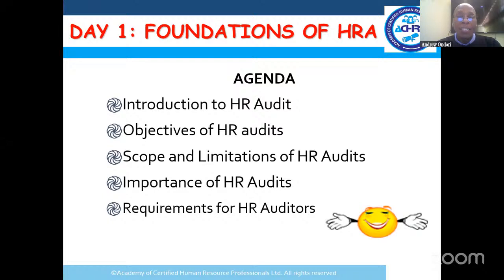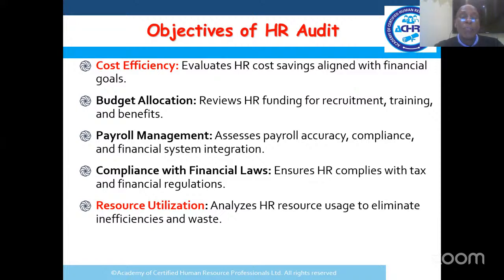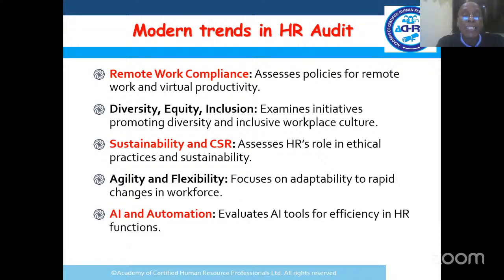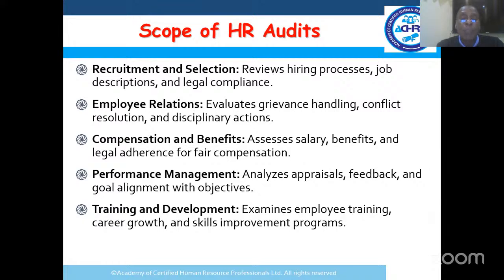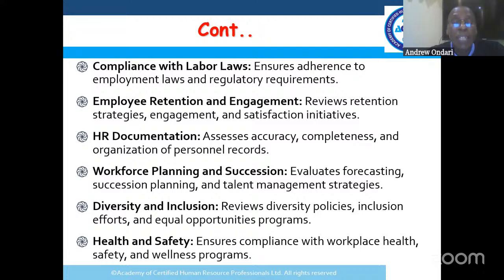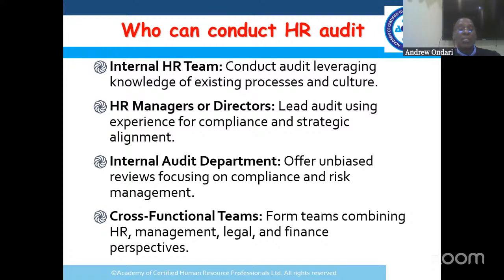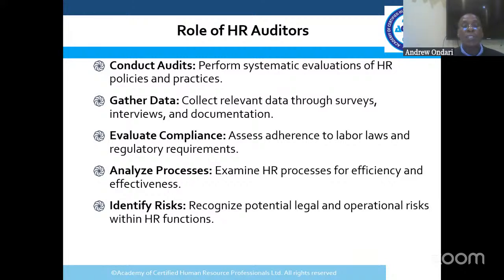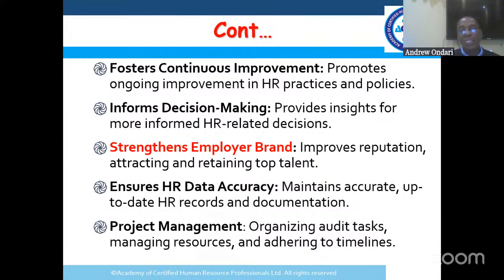Foundations of HR Audit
Course Overview
This session introduces participants to the fundamentals of HR auditing, emphasizing its importance in ensuring compliance, improving HR processes, and aligning HR practices with organizational goals.

Course Objectives
 - Understand the need and objectives of HR audits.
 - Define the scope and limitations of HR audits.
 - Identify the requirements for effective HR auditors.